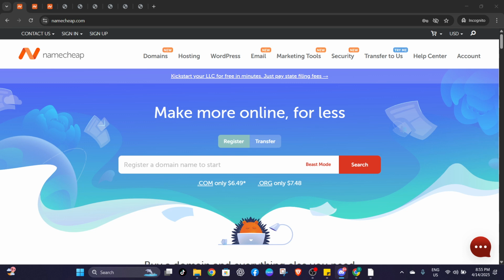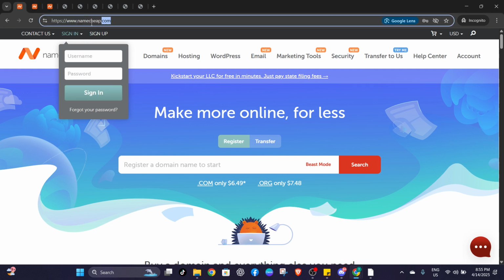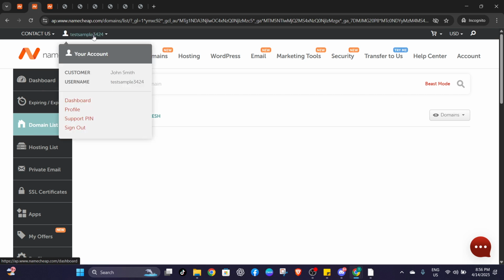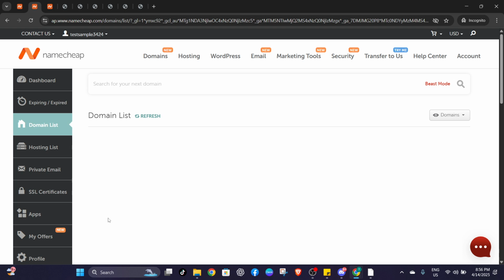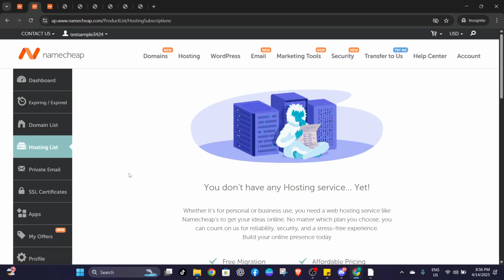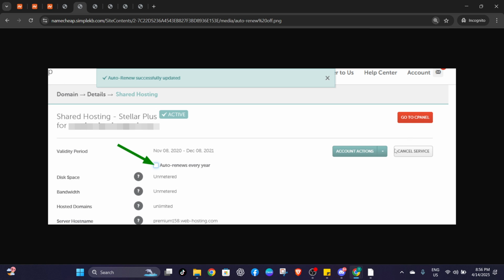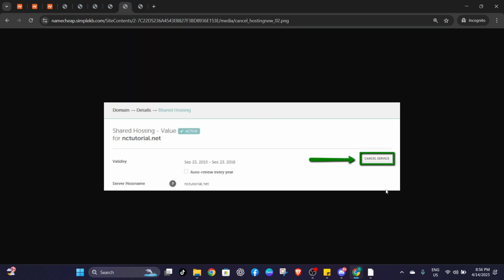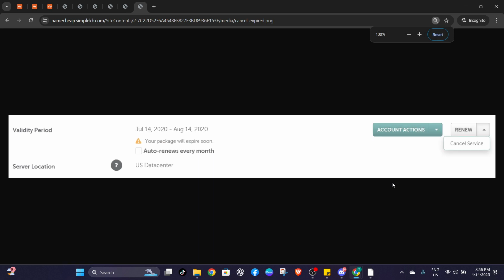How to Cancel Namecheap Subscription [2025 Full Guide]